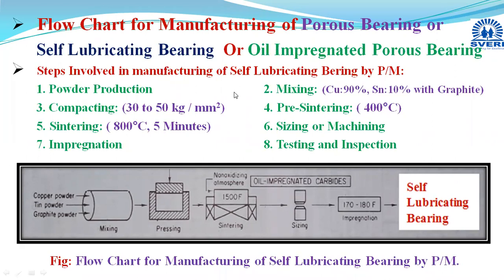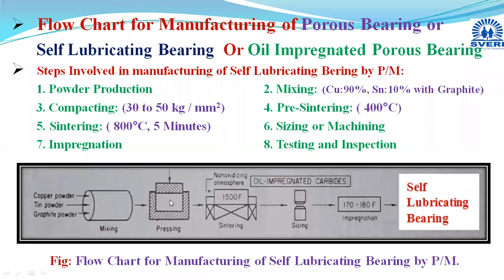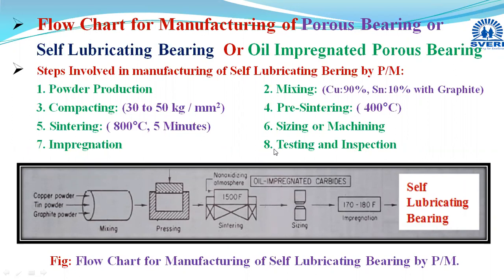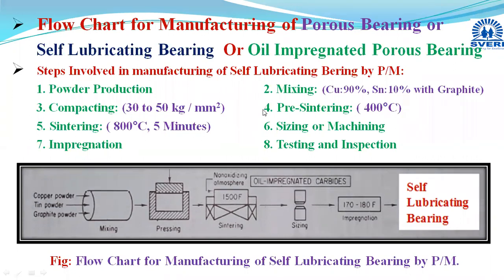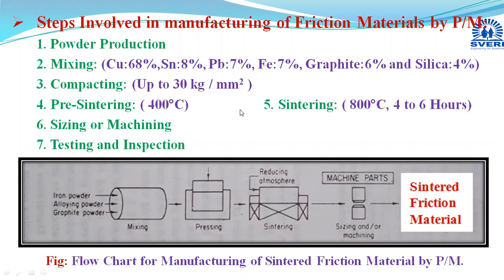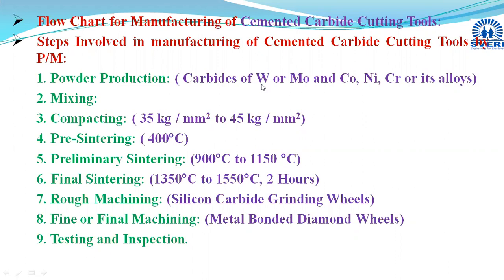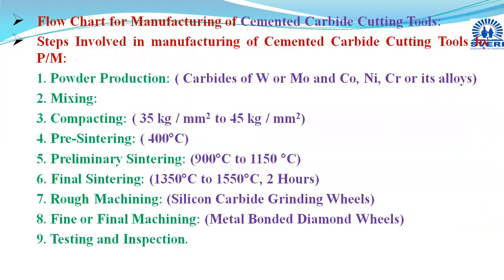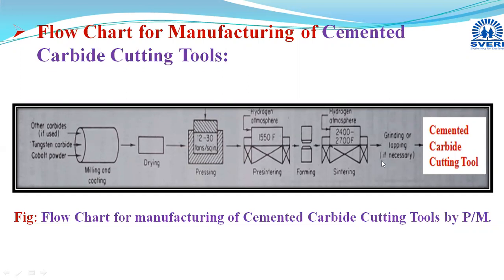Lecture 35 & 36 Manufacturing of Porous Bearing,Frinction Material and Cemented Carbide Cutting Tool